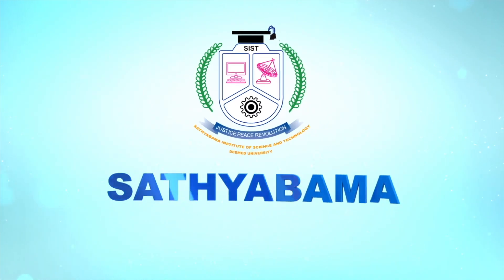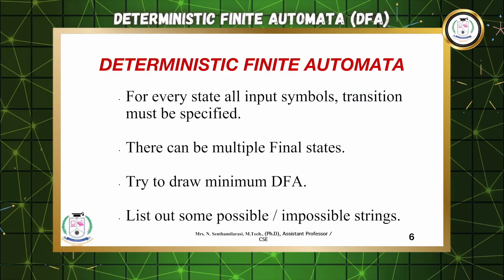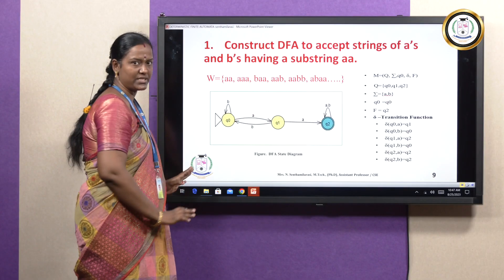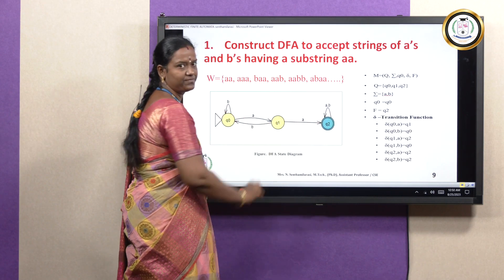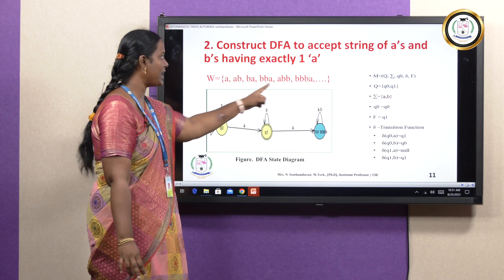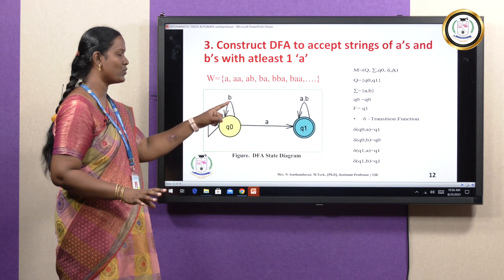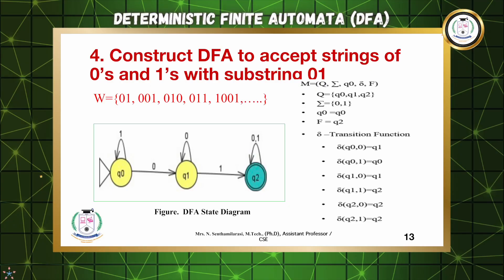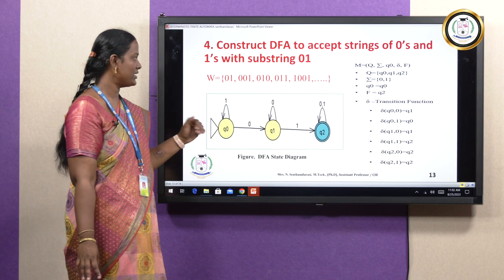Deterministic Finite Automata (DFA) - Mrs. N. Senthamilarasi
In this video, following subtopics have been covered:

Introduction was given about the Finite Automata definition which is the theoretical models of computation used in computer science and formal language theory to describe and analyze the behavior of systems with finite states. This video also covers the Application of finite automata, Types of Finite Automata and briefly describes about the Deterministic Finite Automata (DFA) in detail. A DFA is a type of finite automaton that recognizes regular languages. Constructing a Deterministic Finite Automaton (DFA) involves a systematic process where you define the states, alphabet, transition function, start state, and accepting states to recognize a specific language or set of strings. The steps to construct a DFA are (i) Define the Alphabet (Σ): Specify the finite set of input symbols or characters that the DFA will read as it processes input strings. This alphabet is denoted as Σ, (ii) Identify States (Q): Determine the finite set of states the DFA can be in. These states represent unique configurations of the automaton while processing input strings. Use Q to denote this set of states, (iii) Design the Transition Function (δ): Create a transition function that defines how the DFA moves from one state to another based on the current state and the input symbol. This function is often represented in a transition table or diagram, (iv) For each state q in Q and each symbol ‘a’ in Σ, define δ(q, a), which gives the next state when in state q and reading input ‘a’, (v) Ensure that δ is a total function, meaning there is a defined transition for every state-symbol combination, (vi) Specify the Start State (q0): Select one state from Q as the initial or start state (q0). The automaton begins processing input strings from this state, (vii) Identify Accepting States (F): Choose a subset of states from Q as accepting states (F). These states indicate successful recognition of an input string. If the DFA reaches an accepting state after processing the entire input, it accepts the string and (viii) Formally Define the DFA: With Σ, Q, δ, q0, and F determined, we have formally defined the DFA.Further more four examples were explained to construct the DFA with detailed explanation.